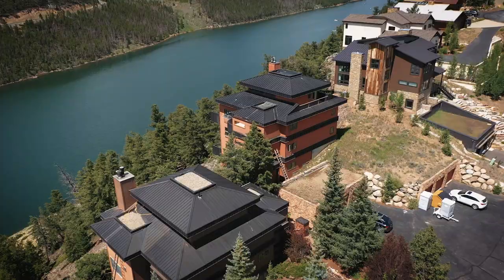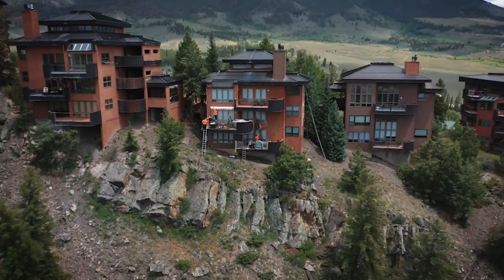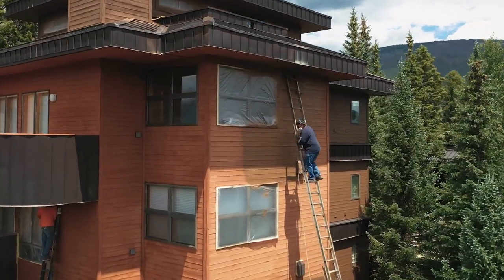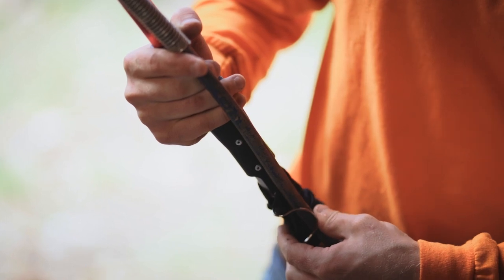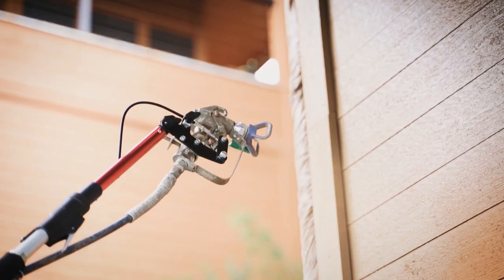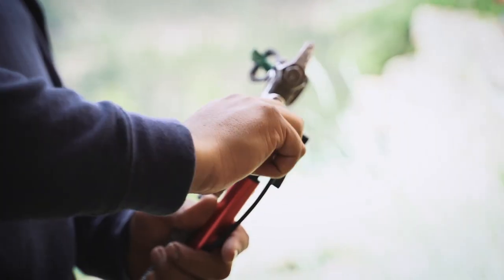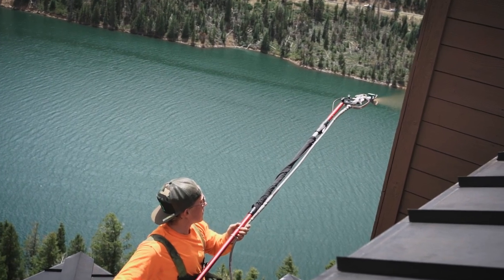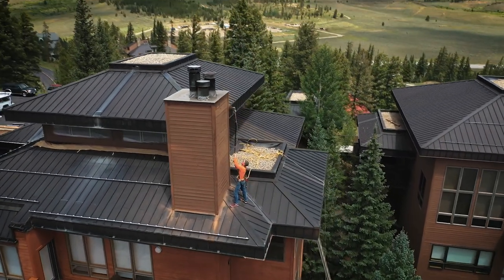Spray Poles for Painters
The team at Allman Painting has simplified the jobsite by using the Hyde Quick Reach Telescoping Spray Pole. Not only does it make accessing hard to reach areas easier, it reduces the time you spend moving ladders!

Be sure to follow us on the following platforms to learn the latest news in the paint industry...